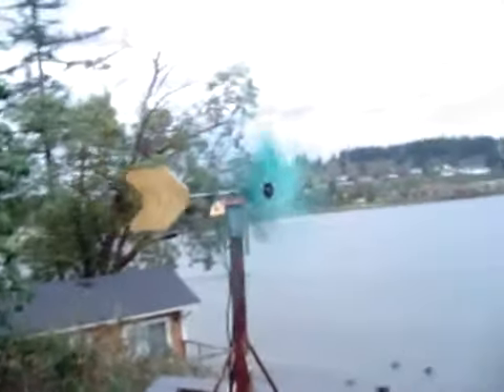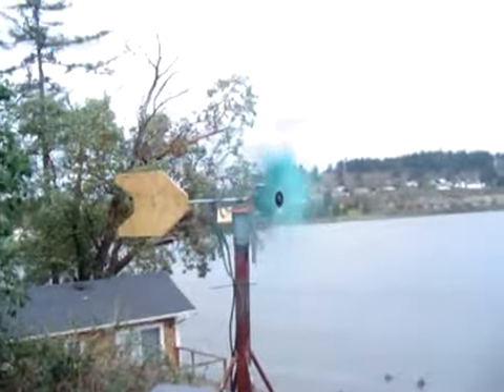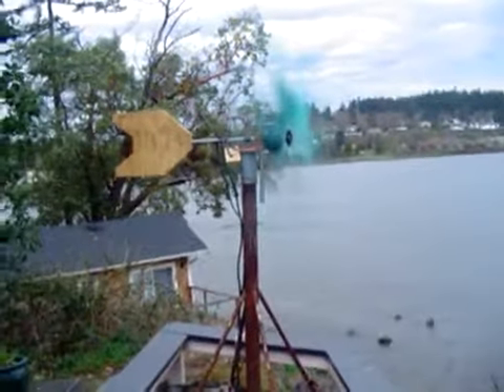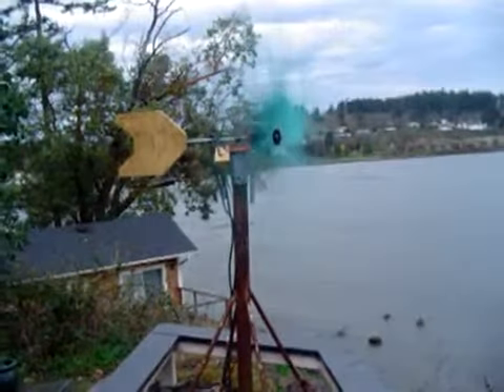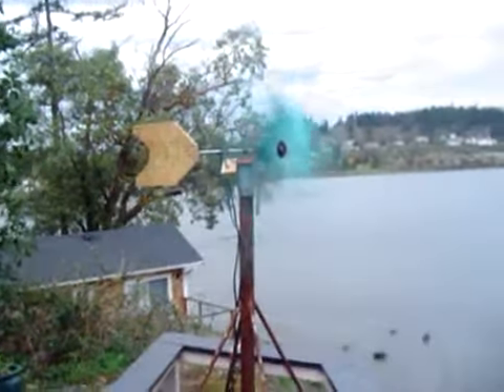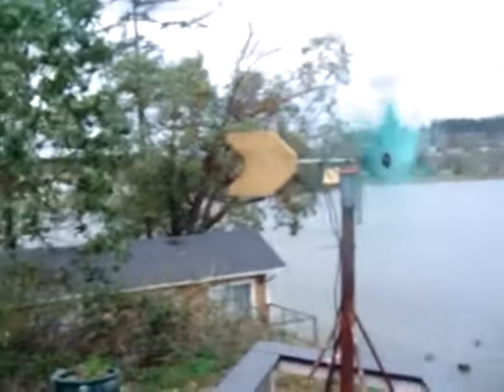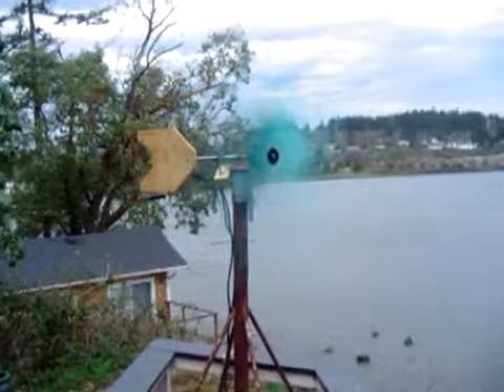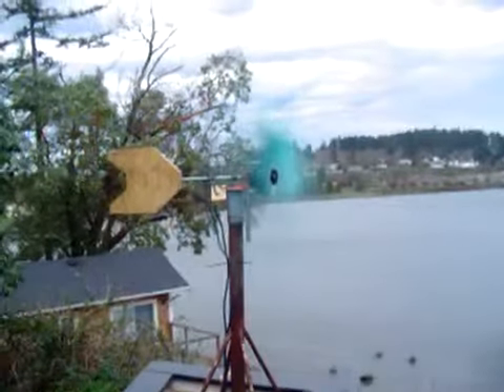How to make a windturbine guide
This turbine was really easy to make and generates a lot of watts.
It is possible to make a windturbine generating about 1000 watts for about 150 dollars. Wich you will earn back real easy. I have used this guide
I really recommend this guide. THe batteries are the most expensive parts of a windturbine but this guide explains you how you can get your hands on some free batteries and how to repair them so you can use them for your wind turbine.